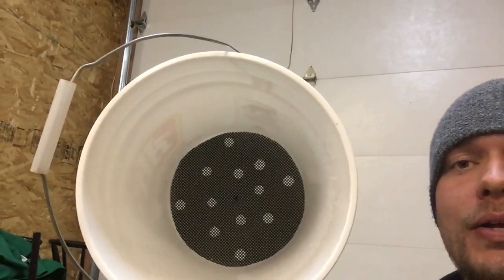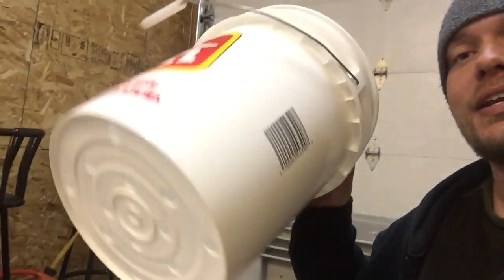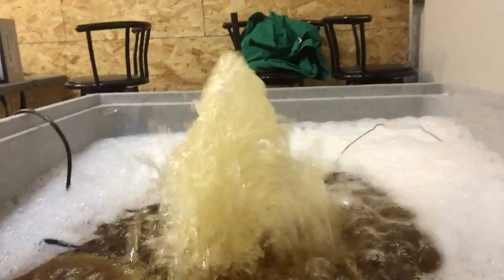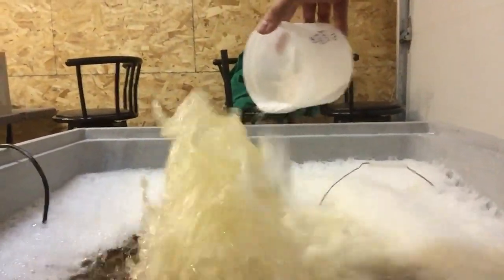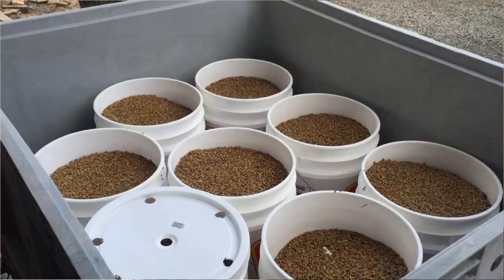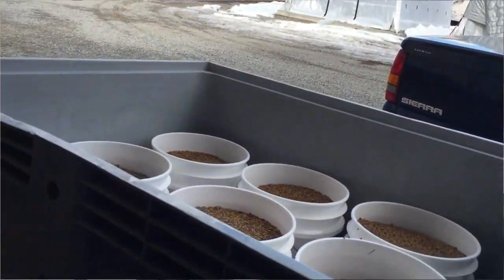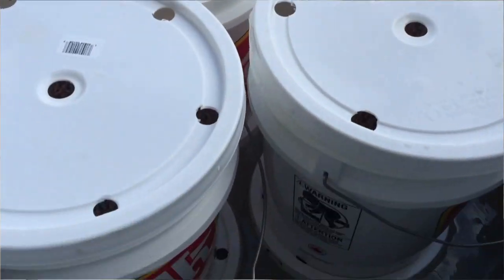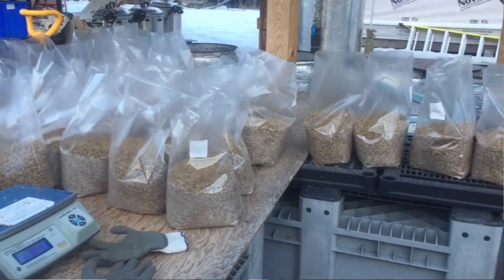The Beginning : New Way To Prepare Grain Spawn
Production starts today. Follow our 2017 season this year!